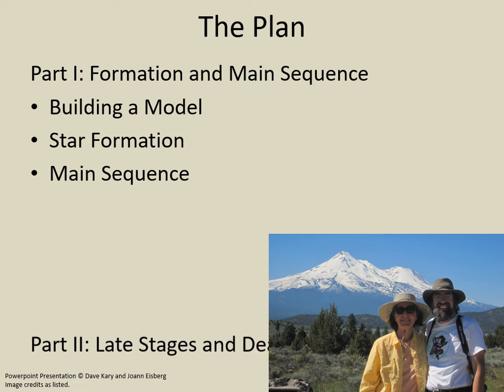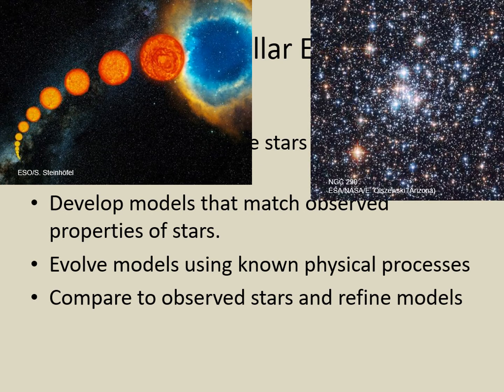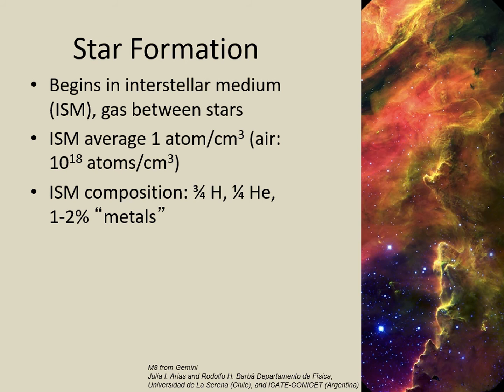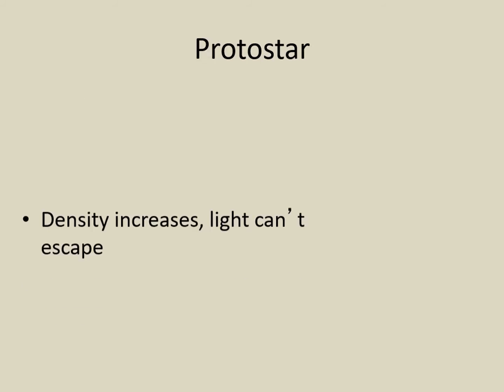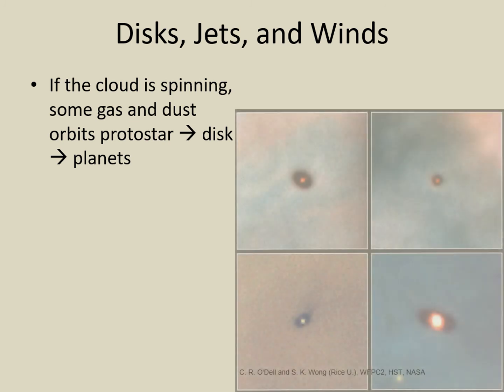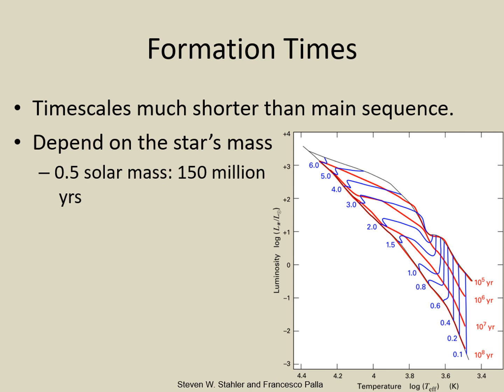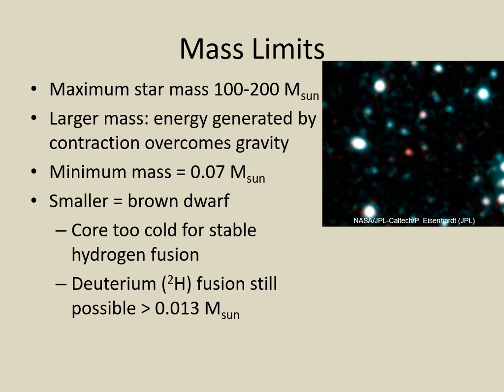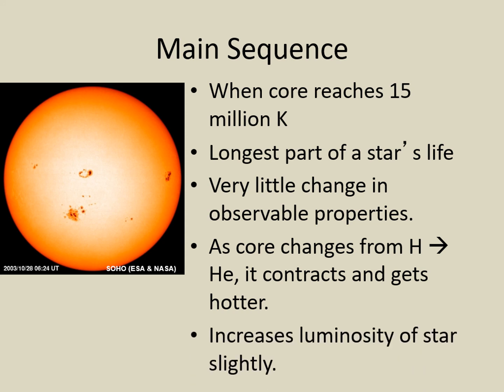Stellar Astronomy Lecture 09 Stellar Evolution Part 1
Part 1 of the lecture on Stellar Evolution from Stellar Astronomy. This part focusses on what drives stellar evolution and star formation.